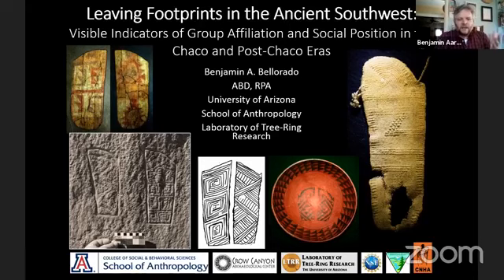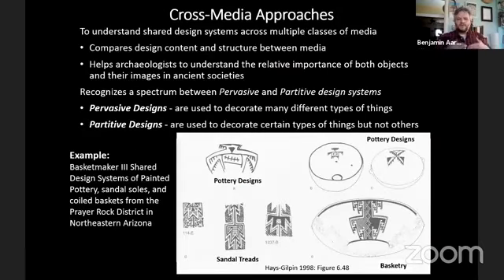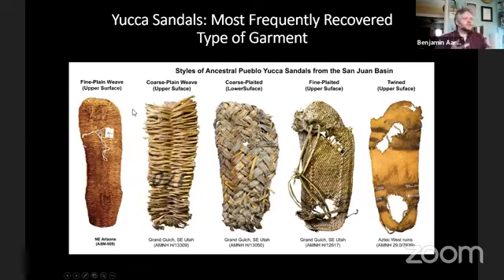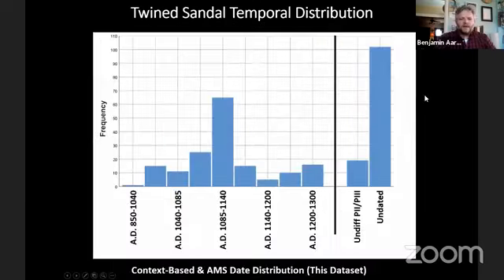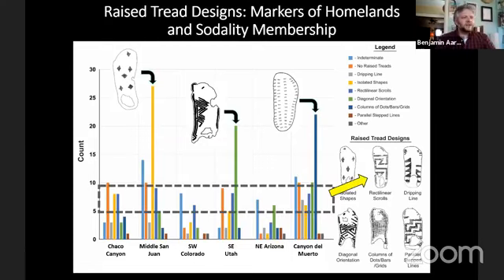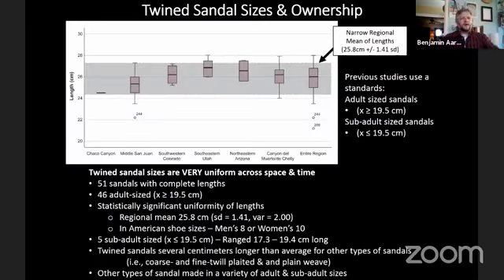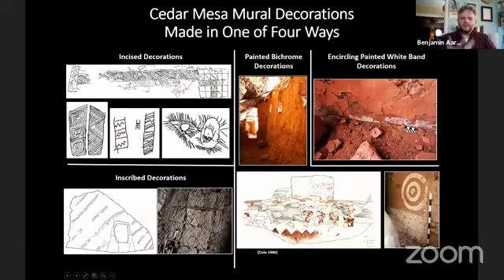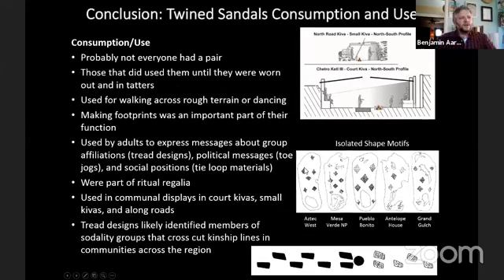Leaving Footprints in the Ancient Southwest with Dr. Ben Bellorado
Around the world and through time, people have used clothing to express aspects of their social identities. In the ancient Southwest, Ancestral Pueblo people used clothing to relate their membership in groups, social positions, and identity politics. Of all the types of clothing used in the region prehistorically, twined sandals were one of the most commonly preserved and ritually important types of footwear used during the Chaco and post-Chaco eras (AD 850-1300). These sandals were complexly woven, resource intensive textiles to produce, and left unique footprints. These garments were also depicted in a variety of other media including building murals, rock art, pottery decorations, and tablets of stone, wood, and clay. This presentation investigates the ways Ancestral Pueblo people in the northern Southwest used twined sandals and their representations in other media to signal aspects of social identities in the Chaco and post-Chaco eras. To better understand the role of twined sandals and other clothing in identity expressions, I performed technological and stylistic-design attribute analyses used to create and decorate the ornately woven, twined yucca sandals, alongside cross-media and proxemic analyses of sandal representations in building murals, rock art, and portable media. The results of my analyses demonstrate that twined sandals were likely used by community leaders and members of sodalities to express messages embedded in social hierarchies. After the large-scale depopulation of the region and the end of twined sandal weaving traditions leaving footprints across the landscape remained important, both literally and conceptually, into the historic and modern eras.